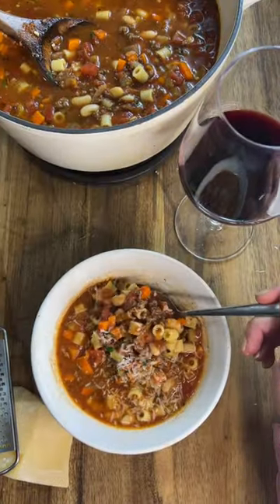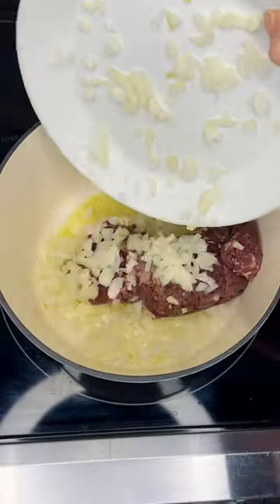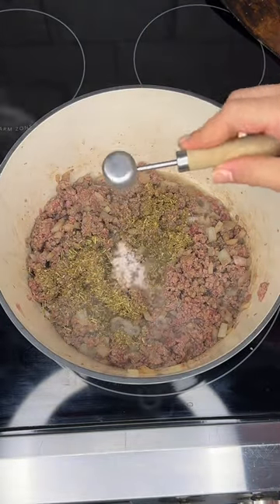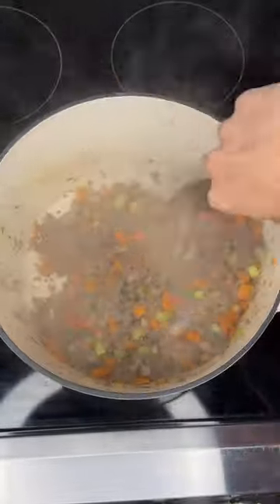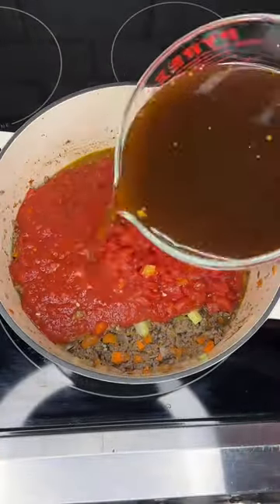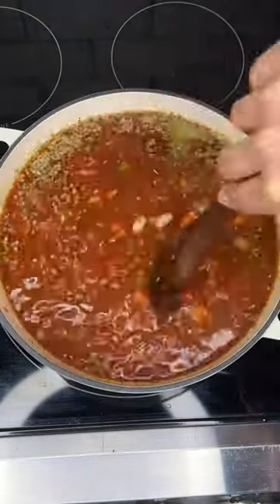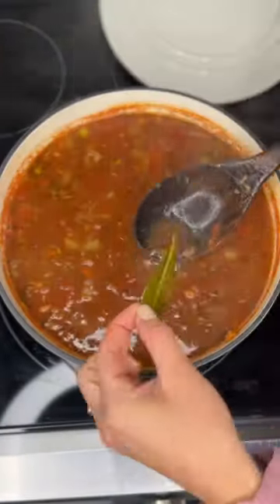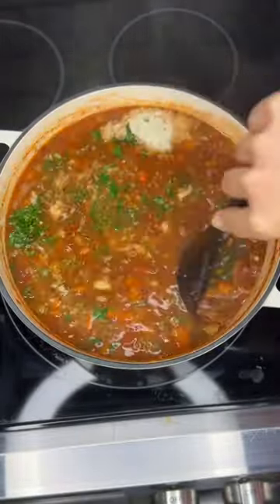Cook it: Elk Pasta Fagioli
Elk Pasta Fagioli 😋 This soup is perfect for cooler weather!